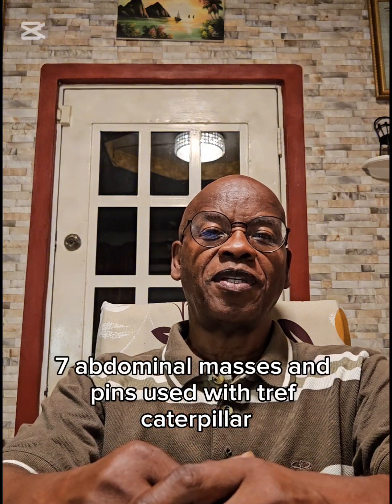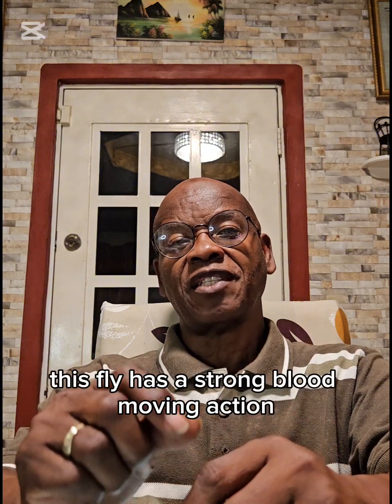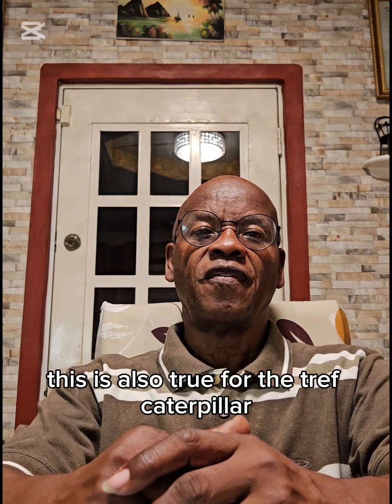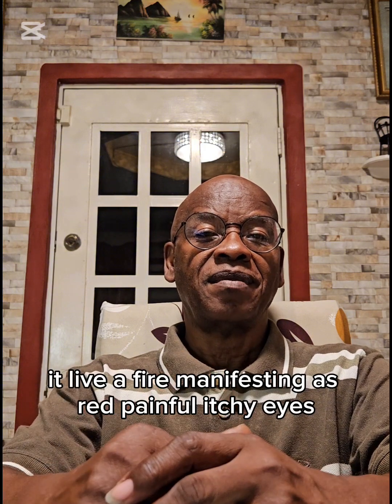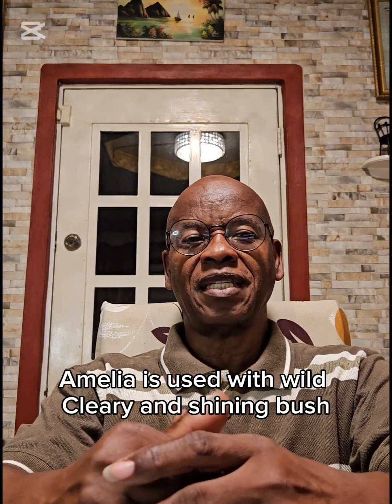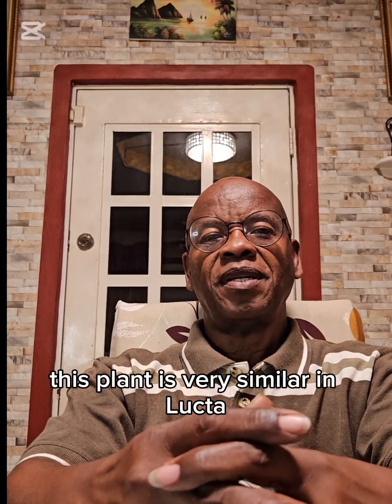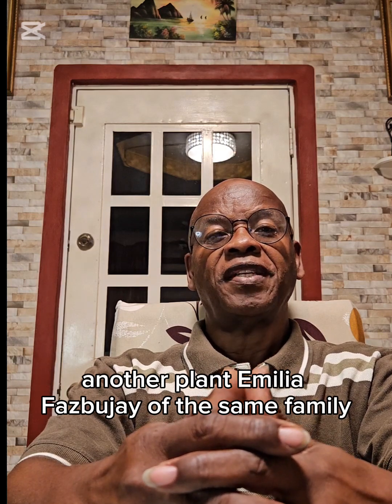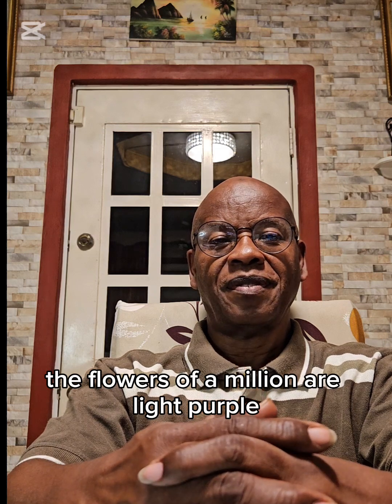Super Herbs For Your Health